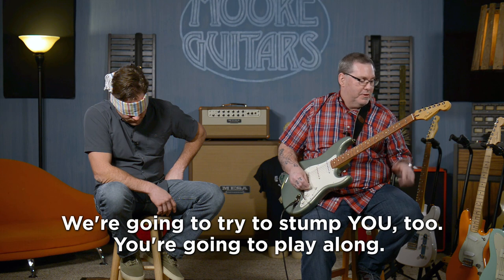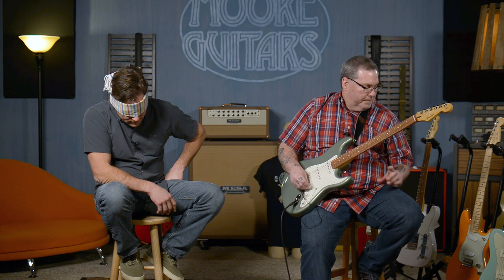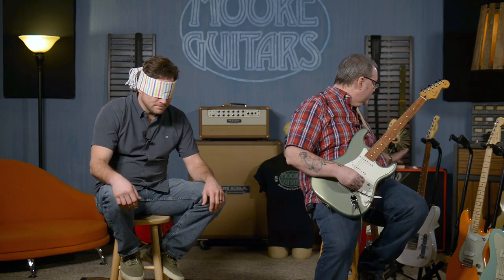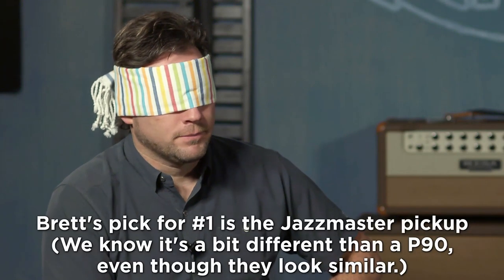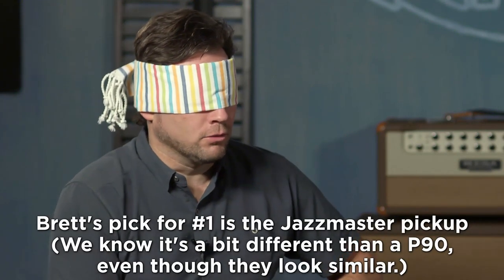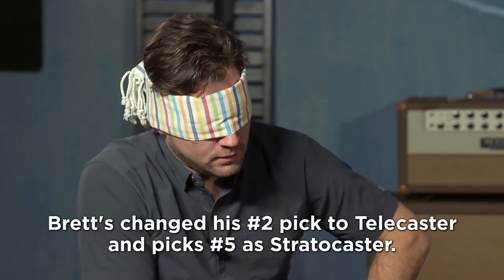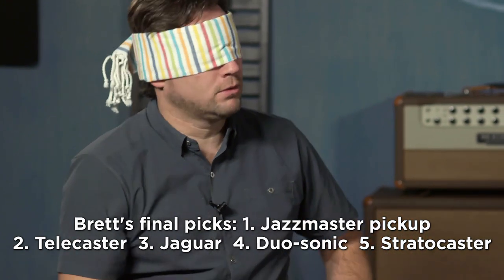BLINDFOLD CHALLENGE - Fender Single-Coil Pickups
How well do you know your Fender Single-Coil Pickups?
Write your answers below and the correct answers will be revealed this Friday.